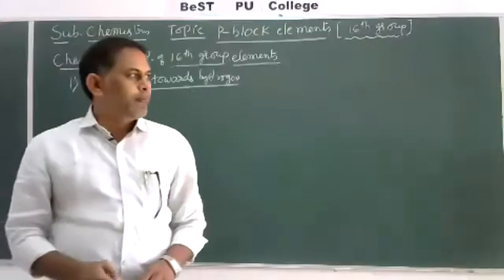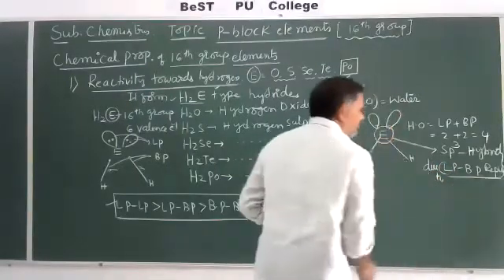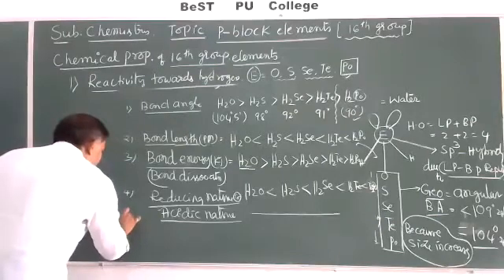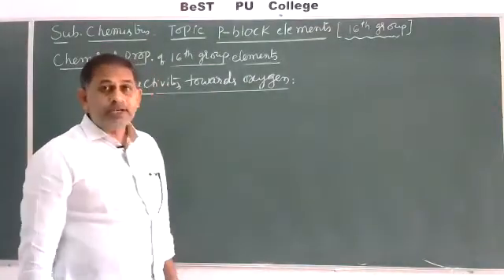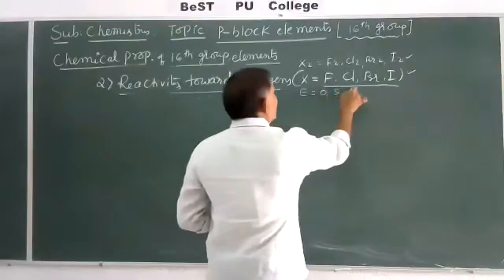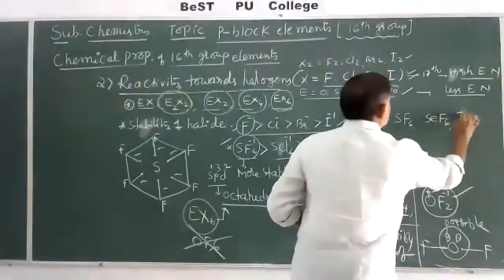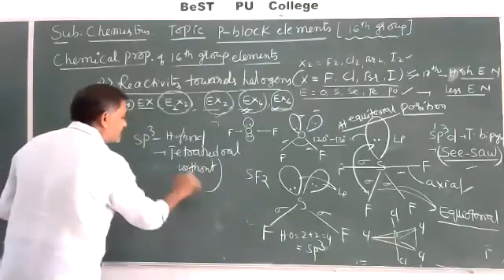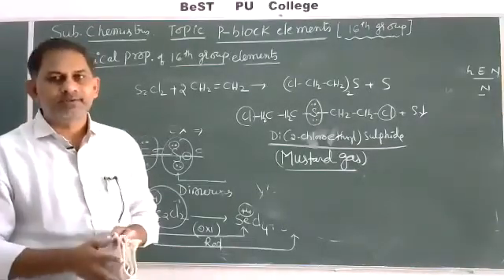16-07-20 Online Chemistry